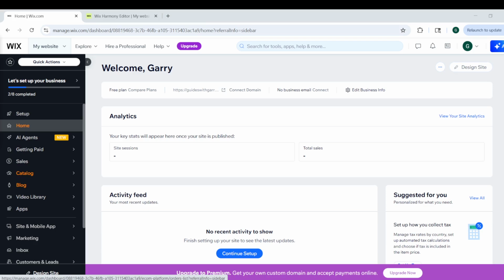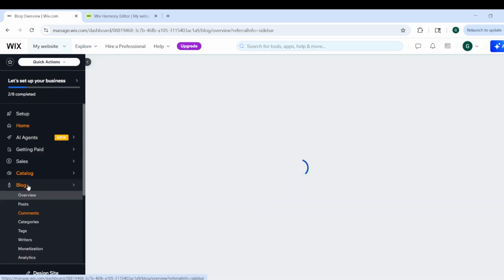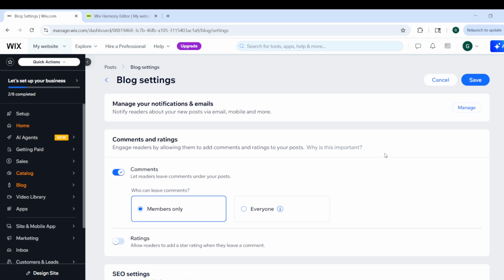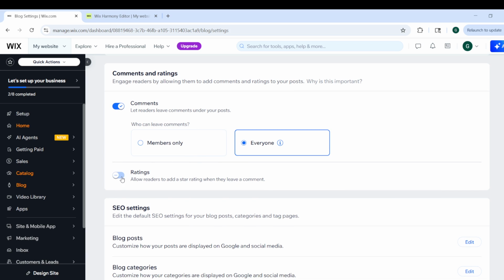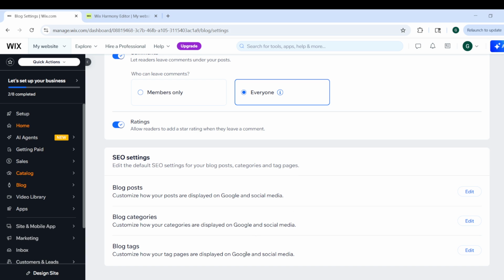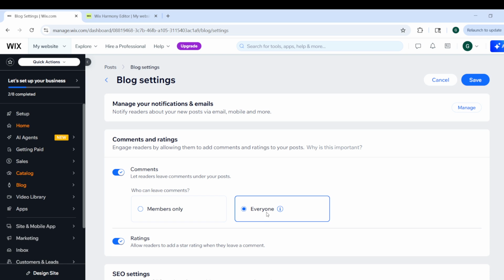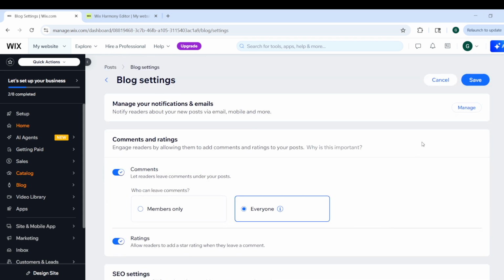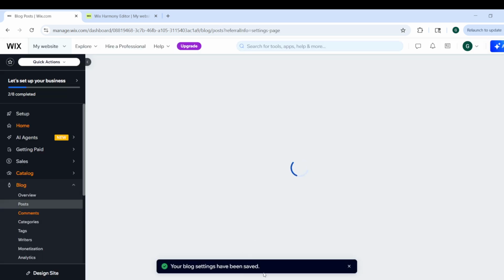How To Add Comments To Your Wix Blog [2026 Guide]